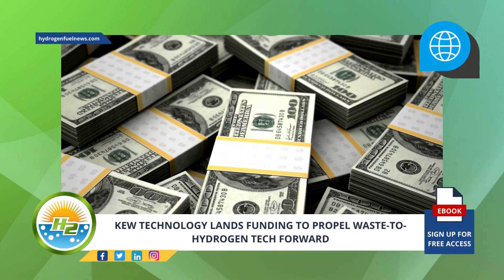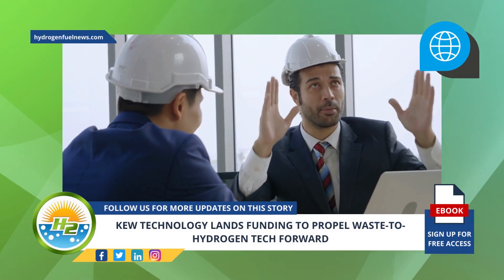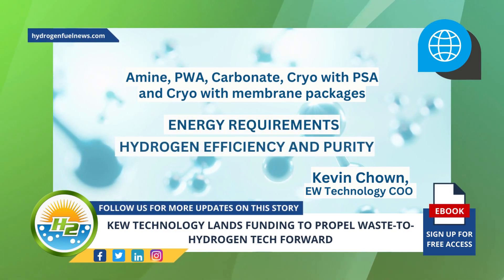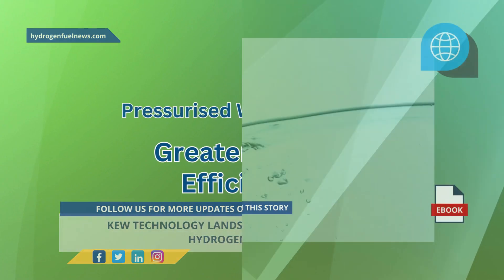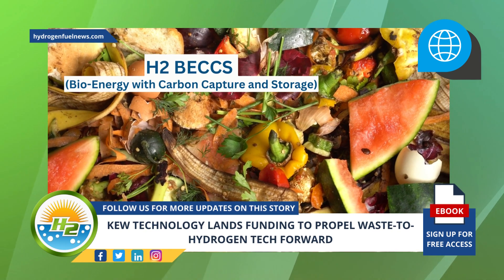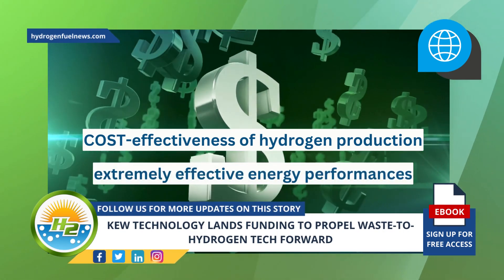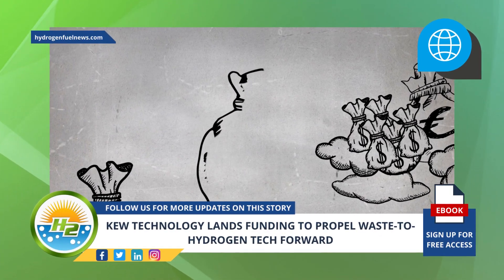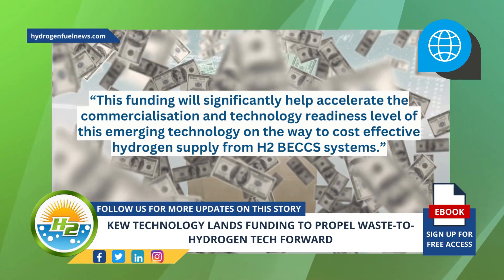Is This New Funding the Turnaround KEW Technology Need for its Project To Convert Waste to Hydrogen?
KEW Technology has been awarded £4.4 million ($5.59 million) from the Department for Energy Security & Net Zero’s Hydrogen BECCS Innovation Programme, which it will use to turn its waste-to-hydrogen technology solutions research into a “real-world” demonstration at its sustainable energy facility located in Wednesbury - For Full Article

Interesting Hydrogen...